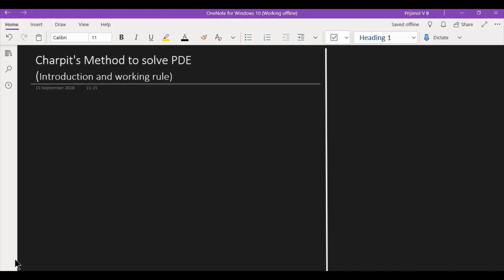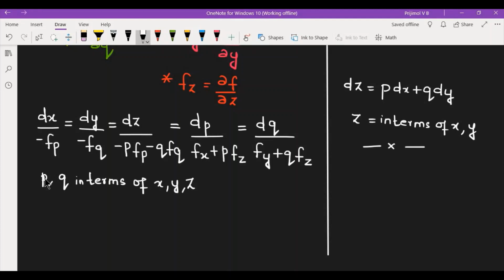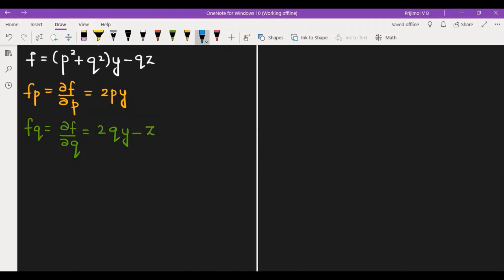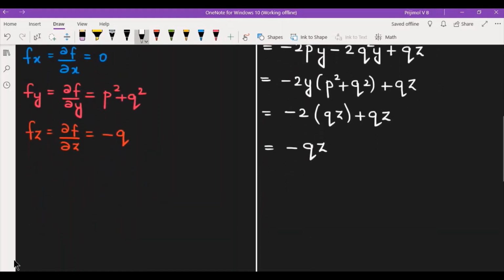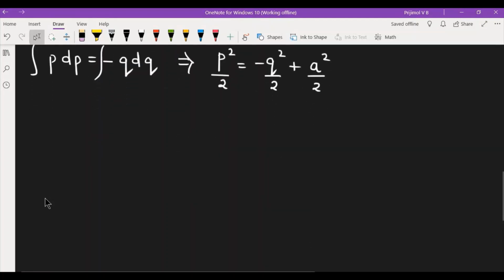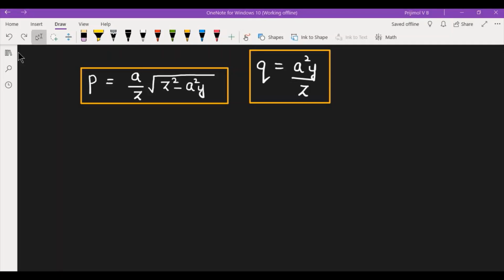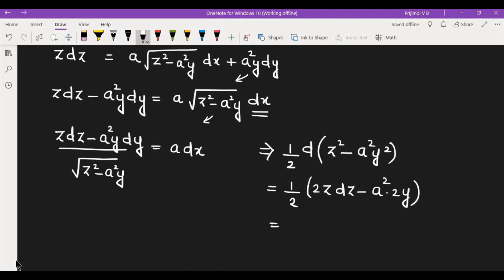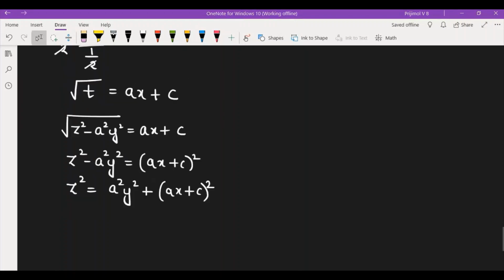CharpitsMethod#PartialDifferentialEquation#SolvedProblems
Introduction and problems related to Charpits Method